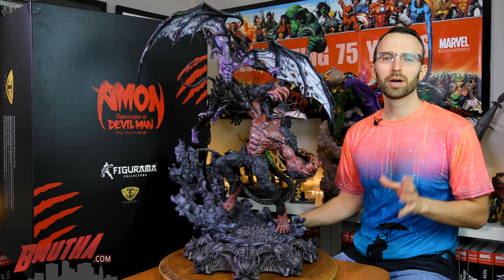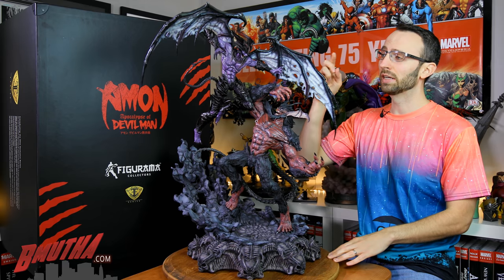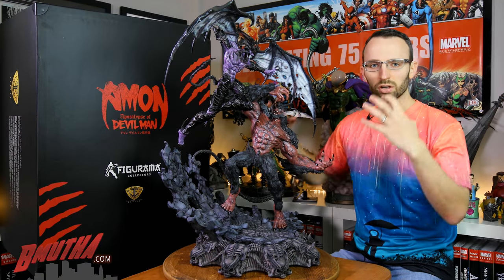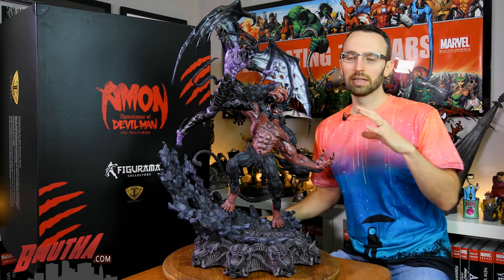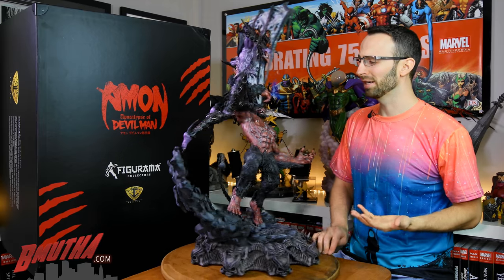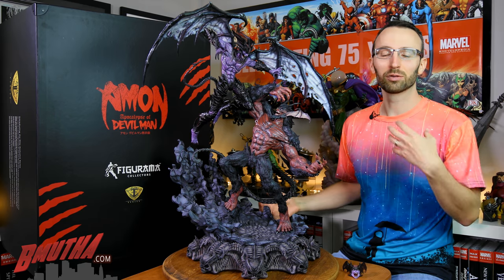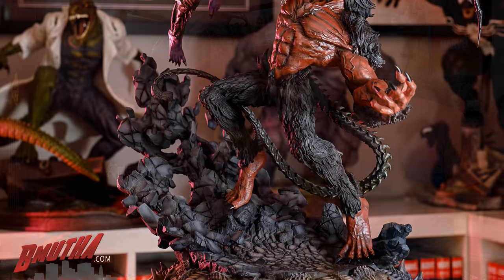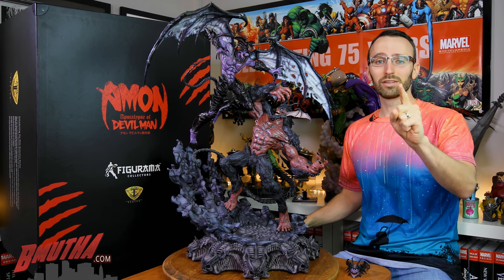Review: Devilman vs Amon by Figurama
Figurama's first statue release is the epic, beastly Devilman vs Amon diorama! Based on the Amon: Apocalypse of Devilman anime, this statue depicts the climactic final battle between these two demons! Packed with details, this piece carries an amazing presence!